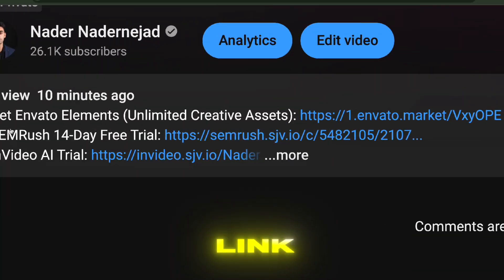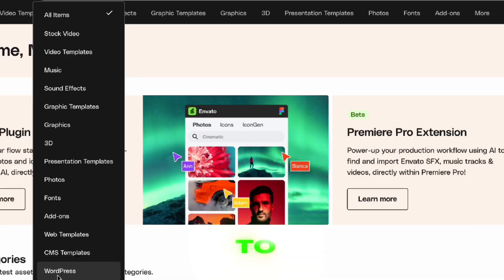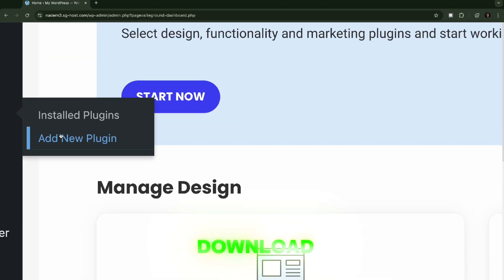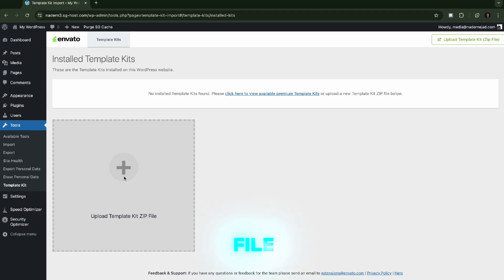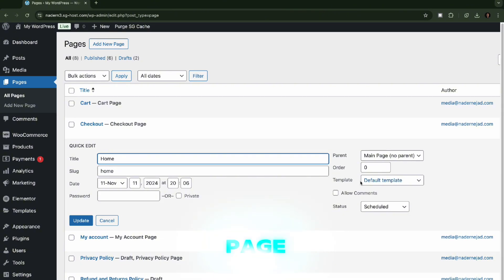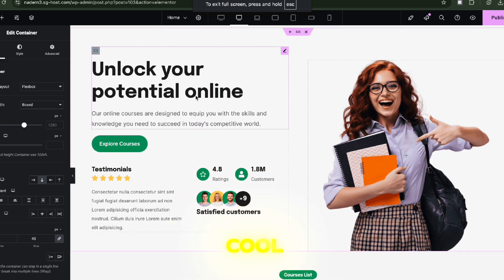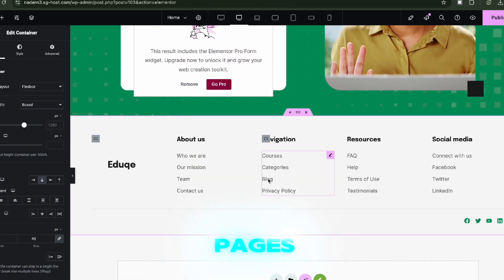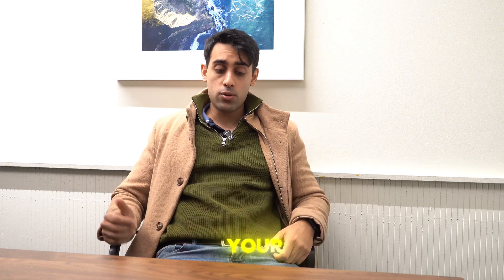The ABSOLUTE QUICKEST Envato Elements WordPress Tutorial | How to Install Envato Templates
In today's video, you'll learn how to install a beautiful WordPress template with Envato Elements.

You will get a better deal on us for the above tools and resources in return for signing up with SEMRush. By learning from this channel and using our affiliate links to integrate new tools into your workflow, you help us continue to make down to earth and authentic educational content for audiences around the world. Thank you!

ʙᴜꜱɪɴᴇꜱꜱ ᴄʜᴀɴɴᴇʟ
Nadernejad Media - Online Reputation Management